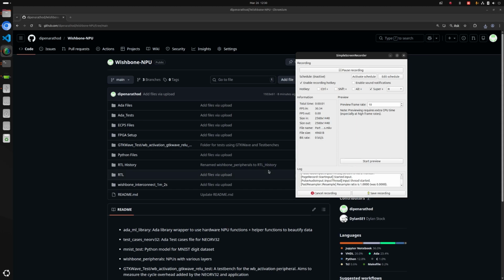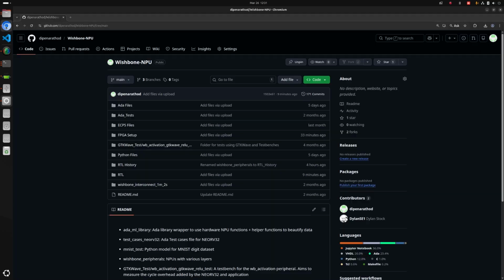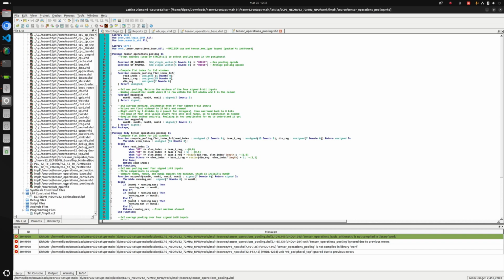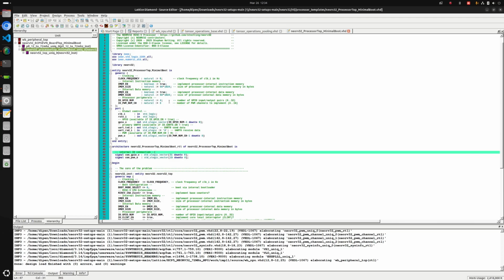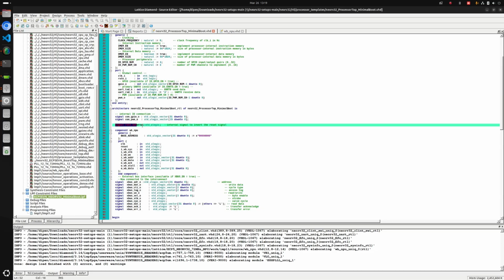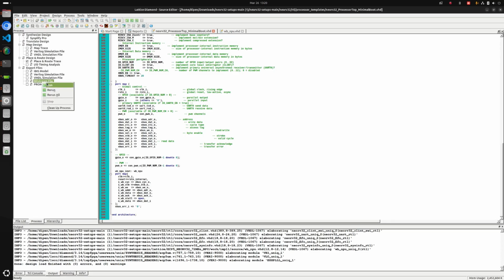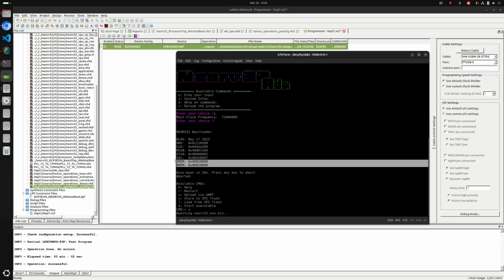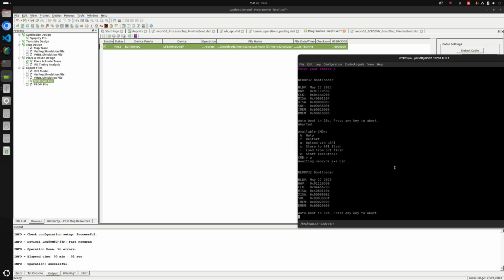(Lattice Diamond) Part 3 - Connecting the Wishbone NPU to the NEORV32 + Larger IMEM and DMEM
This video shows you how to connect the NPU to the NEORV32 over XBUS and how to increase the IMEM and DMEM for the NEORV32

Central Repository with links to all relevant repositories and video guides